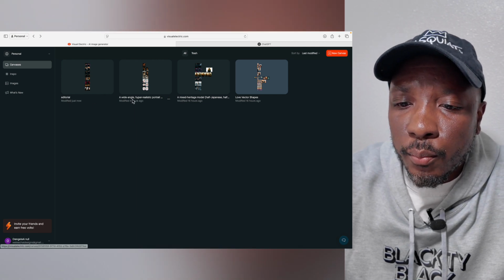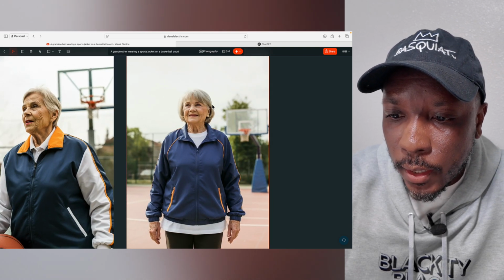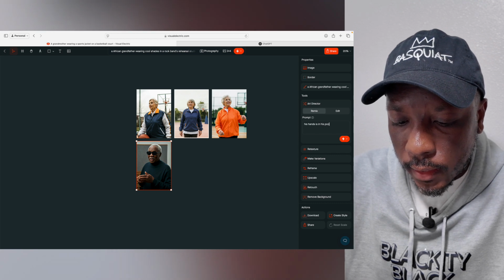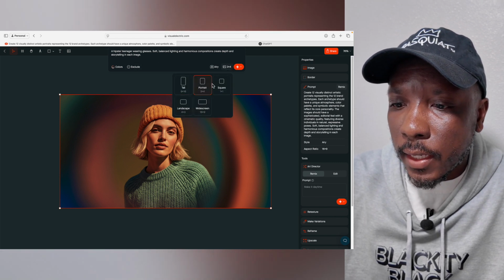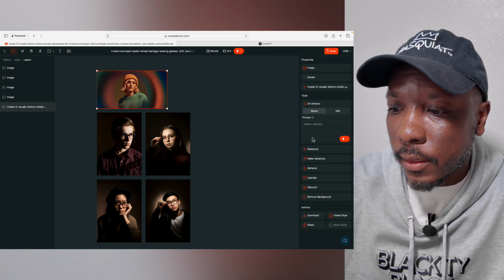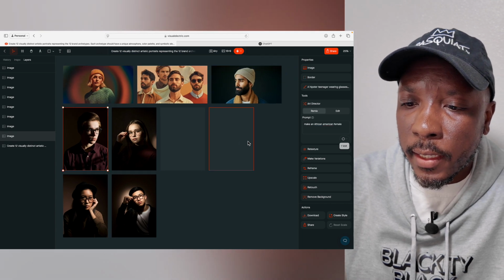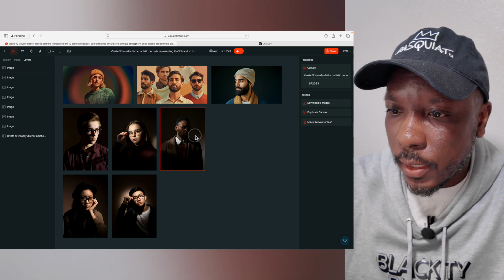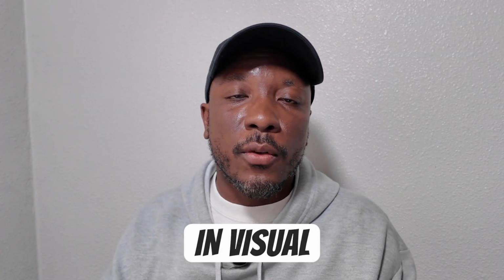AI Photography Revolutionized Forever!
Thinking about diving into @visual.electric but not sure where to start? This video is your ultimate beginner's guide! 🚀 I'll walk you through how to use this AI-powered tool, why it's a game-changer for photographers, and how it can help you edit faster, create stunning visuals, and level up your creative workflow. 🎨

We'll cover:
✅ What Visual Electric is & why it's awesome 🔥
✅ How to get started step by step
✅ The best tools & features for photographers
✅ Pro tips to make your work stand out!

Whether you're a pro photographer or just getting into AI-powered creativity, this tutorial will get you up and running fast! 💬👇